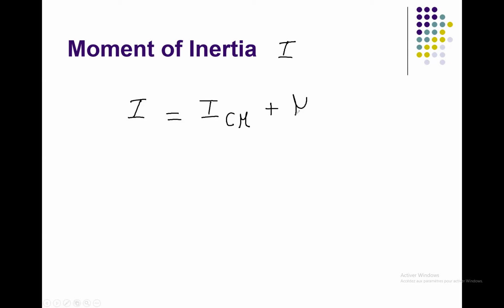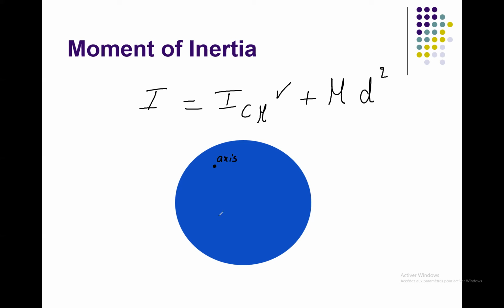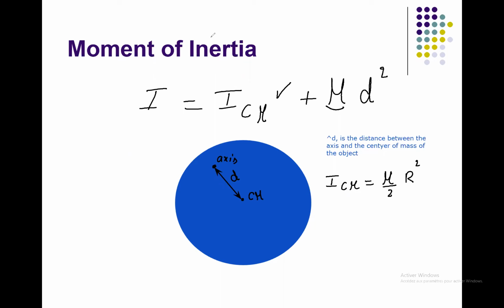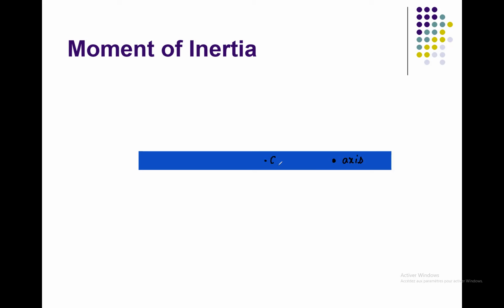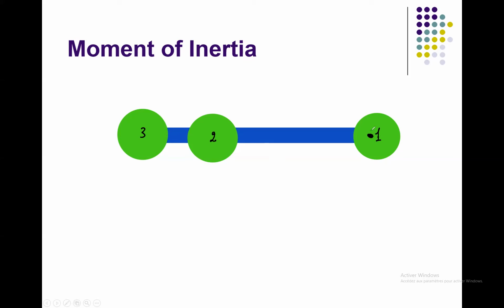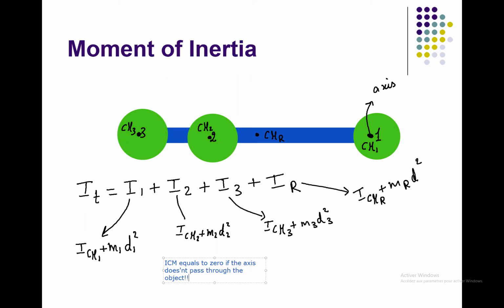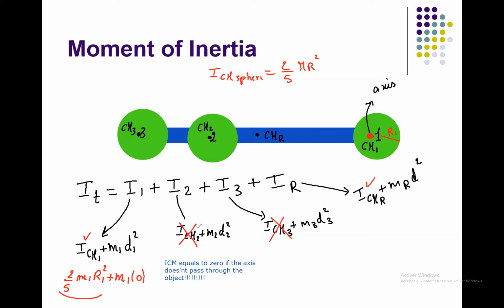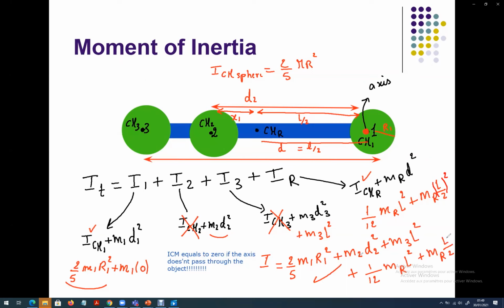10 2 Moment of inertia